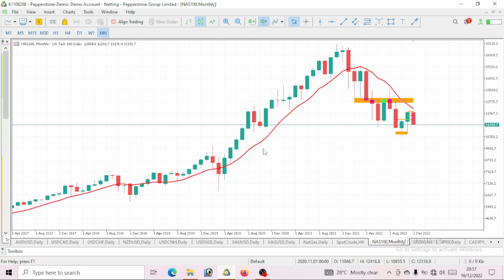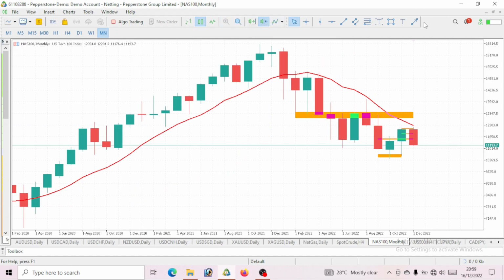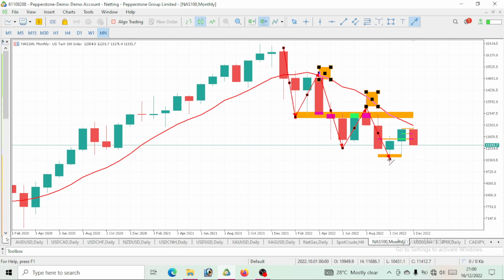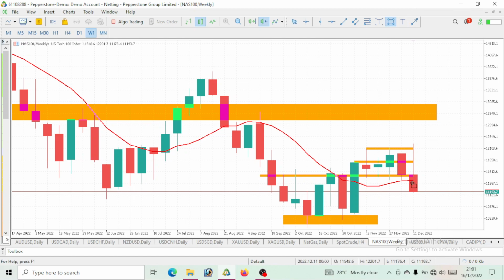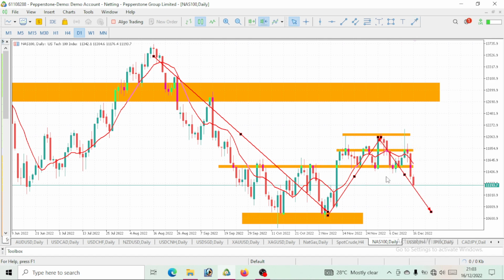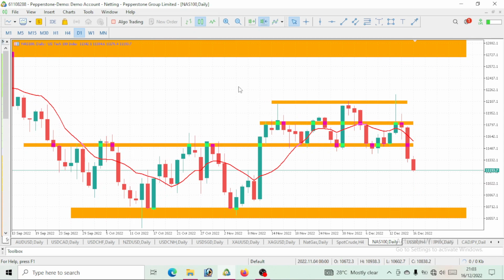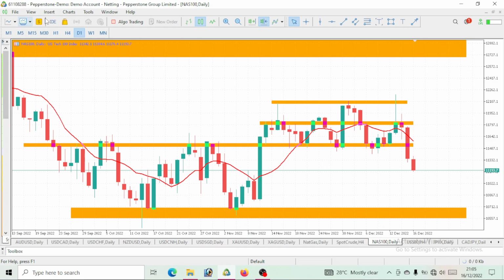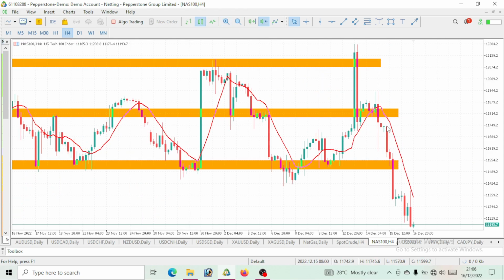NASDAQ 100 Technical Analysis for DECEMBER 19 - 23, 2022 NAS100